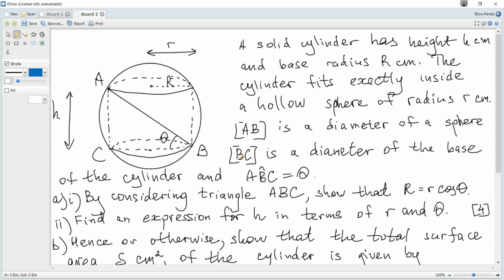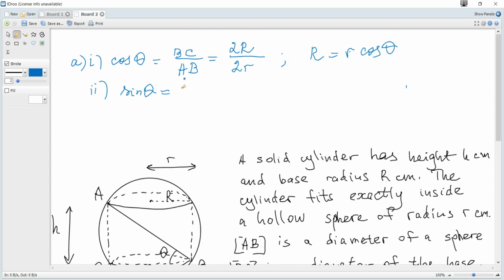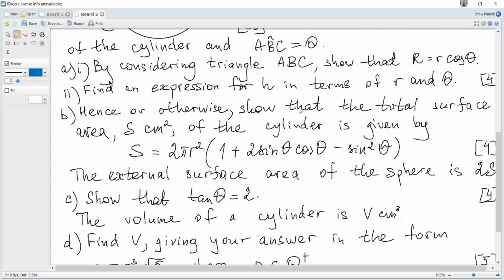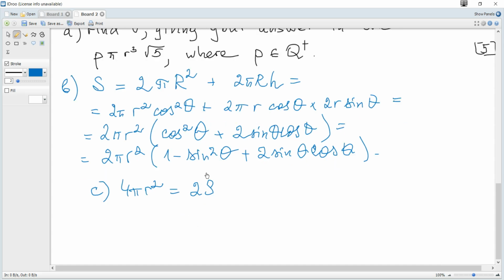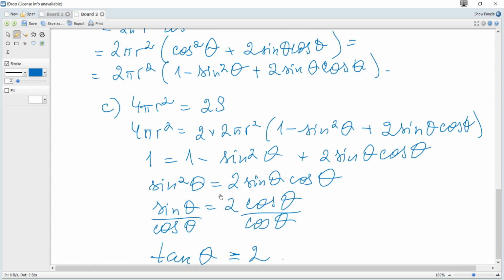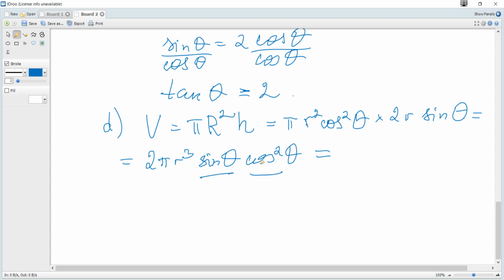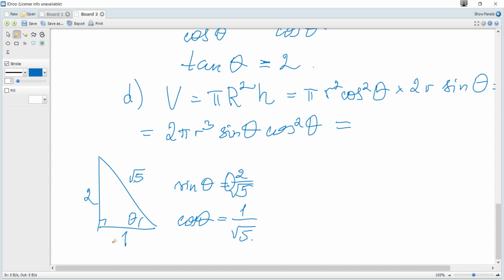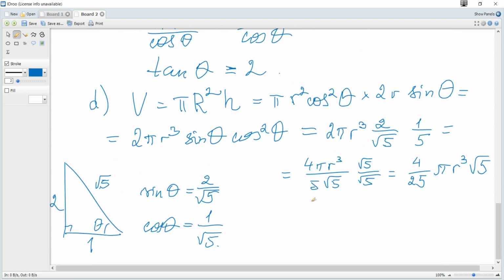IB Maths AA May 2025 TZ1 Past Papers SL 1-9. Geometry. Trigonometry. Cylinder inside a sphere.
IB Math AA SL Tutor